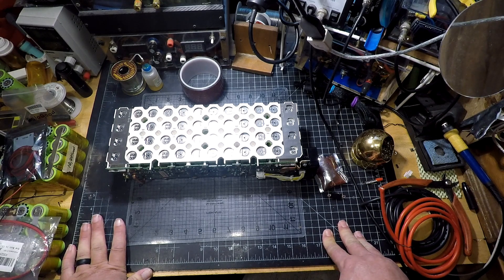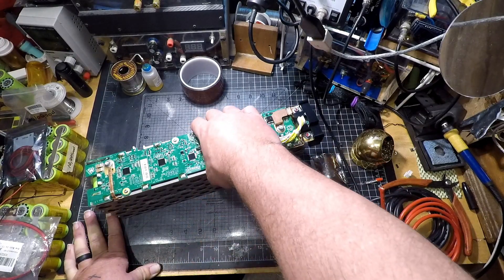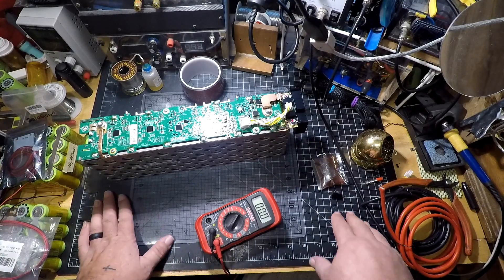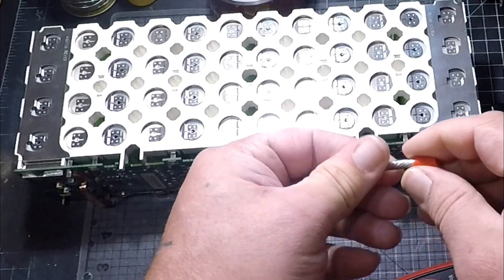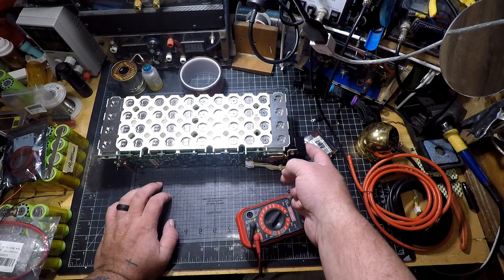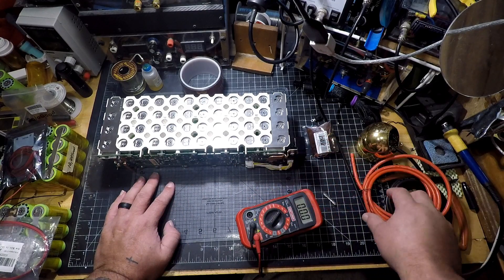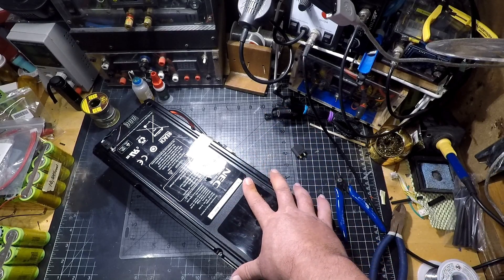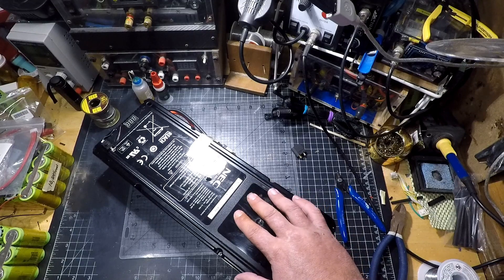A123 36V Module From Battery HookUp (Crude Hack/Mod to Use 36V LifePo4 Pack)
Need a way to use these Packs AS IS with no BMS. A simple quick way to use the full power of the pack. Nothing Really Special

Currently, I make nothing from Youtube or my links.

Place you will find allot of Great Reviews on his Batteries-

Great Place for Great Info on Batteries-

Power2Spare Great Source for Medical Pack 3300mah 18650.

Quick Suggestion! This guy has a ton of new products we can't normally get in the states. shipping is super fast... Headways(soon to be), holders, shrinkwrap nickel strip and much more...One of our Fellow DIY Community Members is trying like mad to make sure he supplies us with affordable Batteries Sleeve, Headway Holders, Bus Bars and Much More. Make sure to look him up on eBay "18650ed". Very Affordable and in the United States!!!